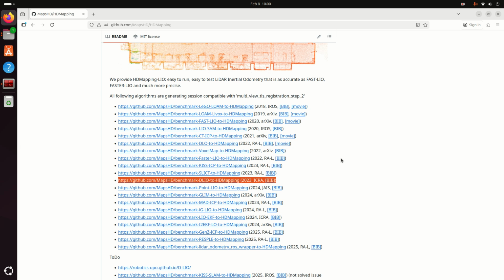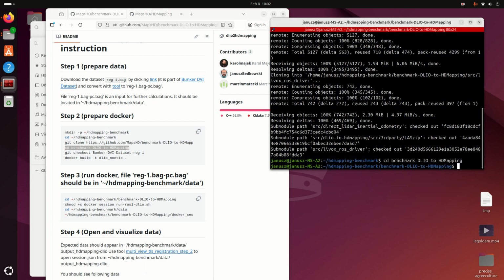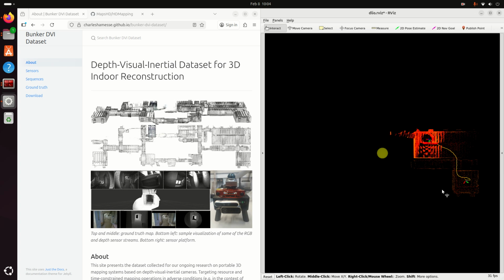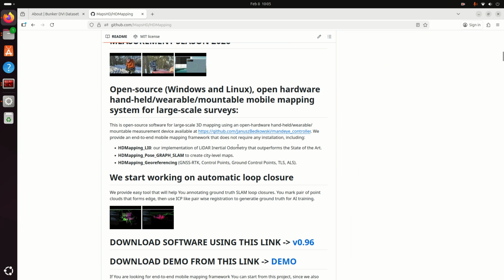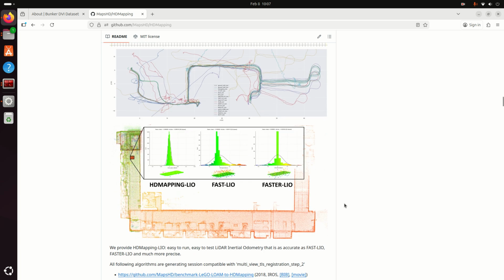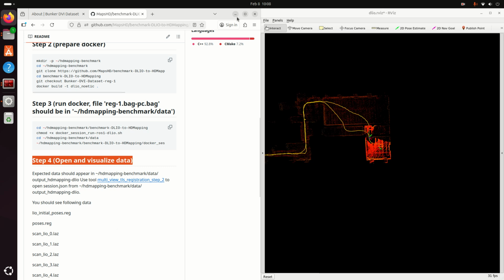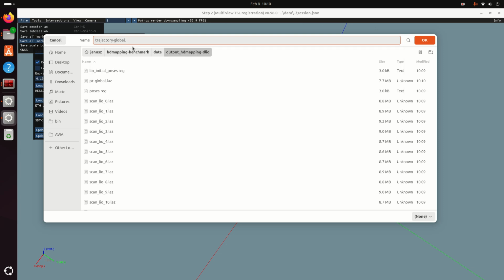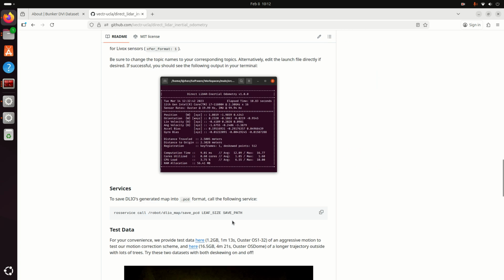Direct LiDAR Odometry DLIO benchmark to HDMapping